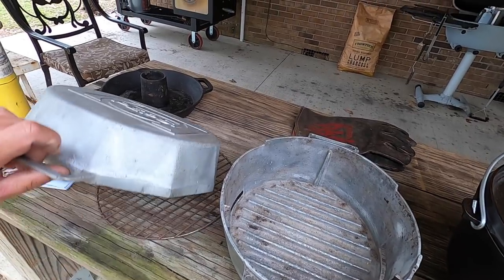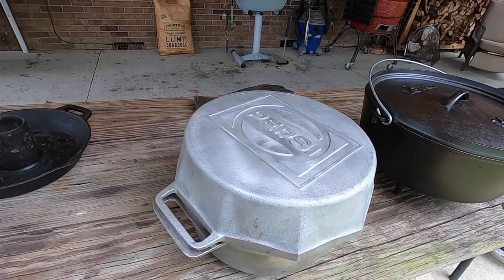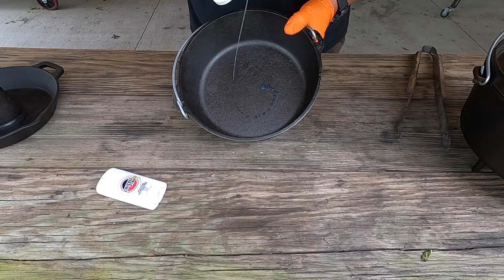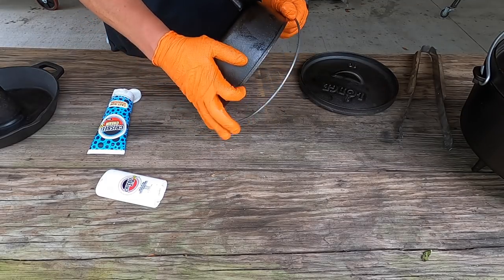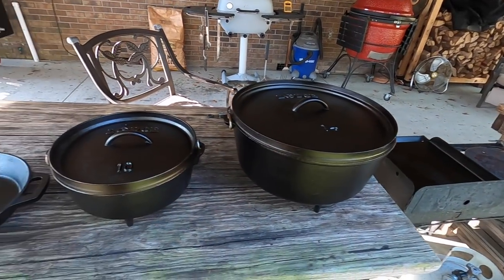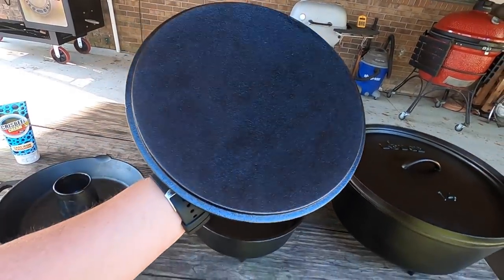Seasoning 10" & 14" Lodge Camp Dutch Ovens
I recently bought a used Lodge 10" camp dutch oven when traveling through Arkansas. This oven appeared to be never used but still was a bit rusty on the outside. I  cleaning it up by hand using some scotch bright abrasives then do a re-season on it, also with a new Lodge 14" camp dutch oven. Even when I buy new cast iron I still  like to give the iron one good coating with seasoning.
I have been using the Crisbee Creamproducts for my cast iron seasoning and conditioning and it works excellent!